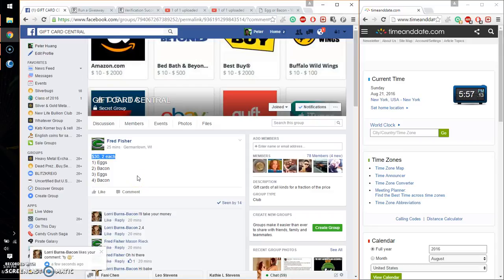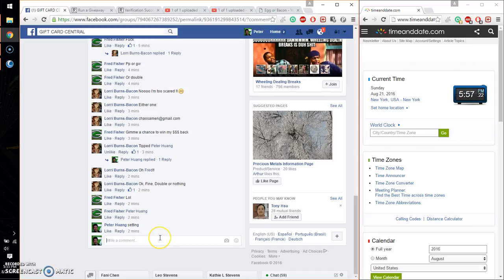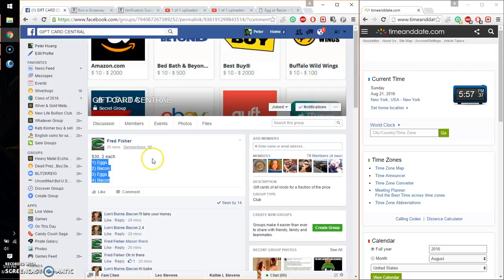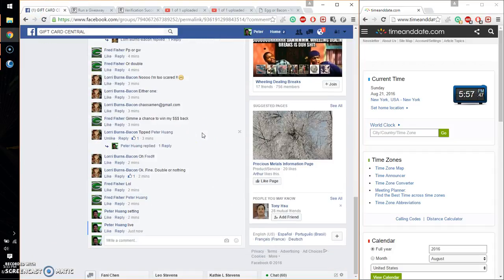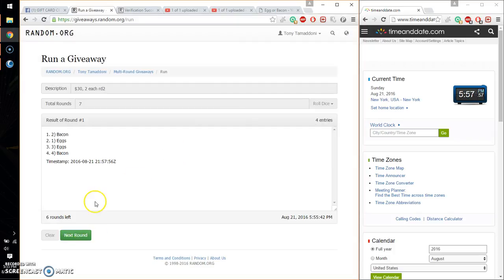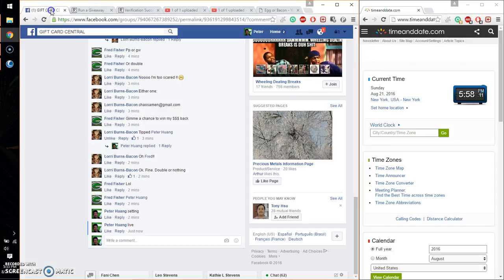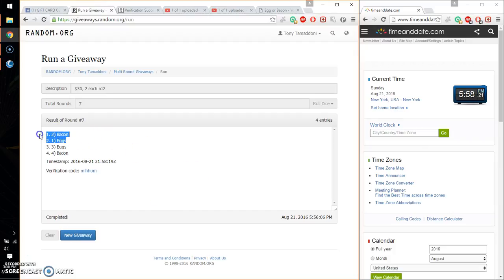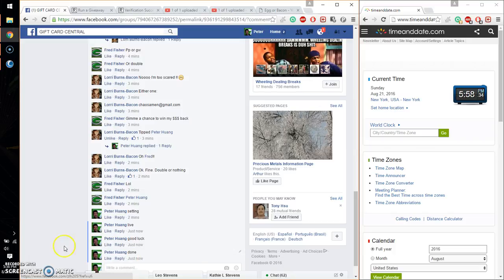bacon or egg rd 2